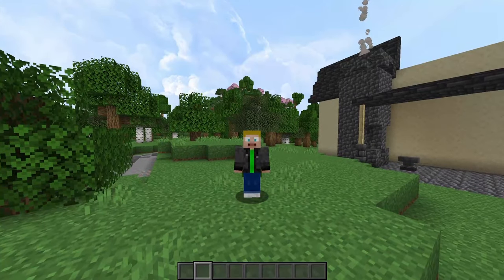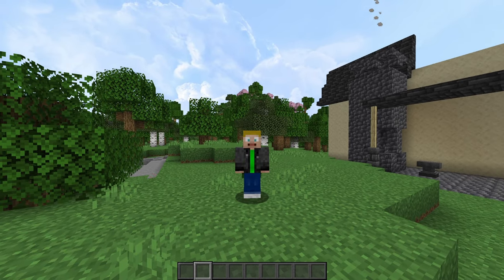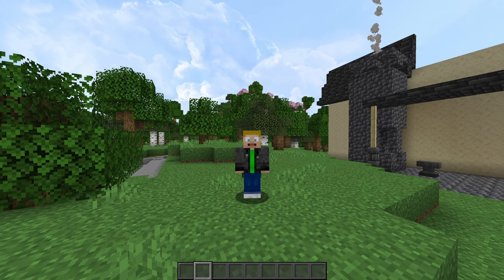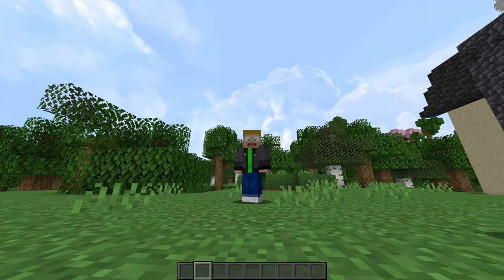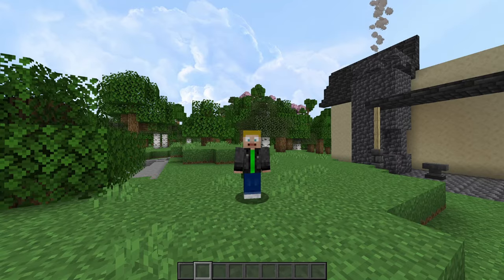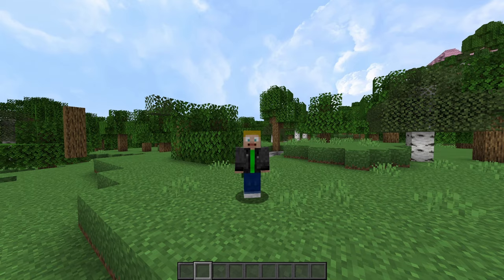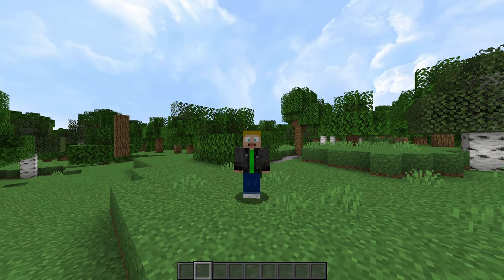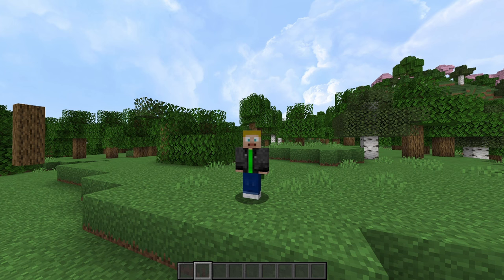How To Get All 3 Capes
1. Comment Minecraft15
2. Share the Video
3. Like the Video